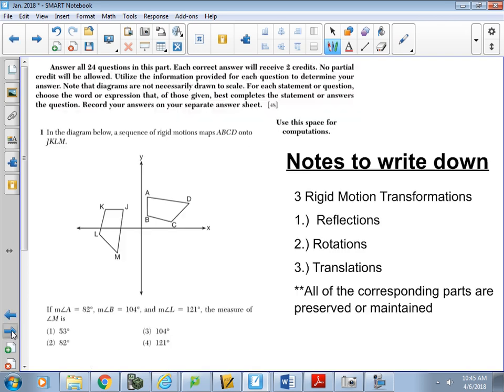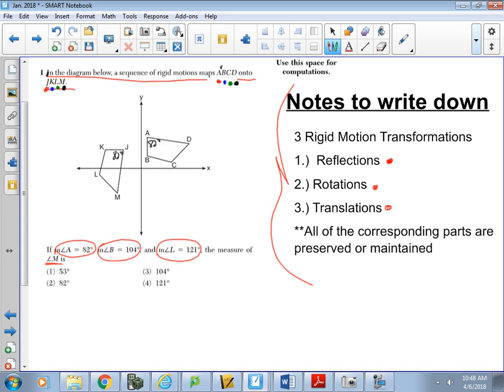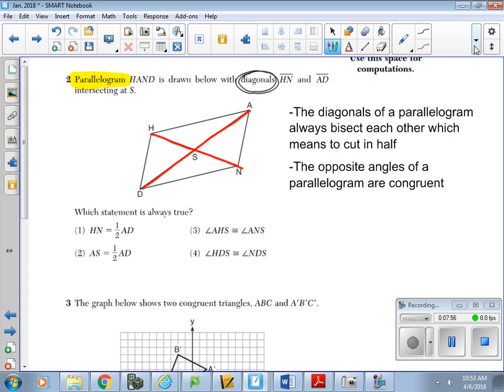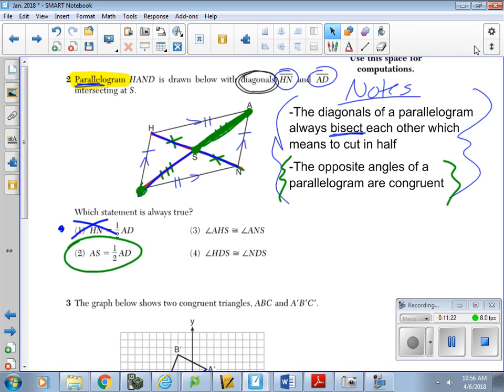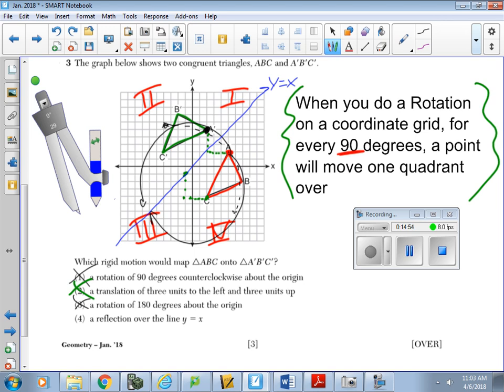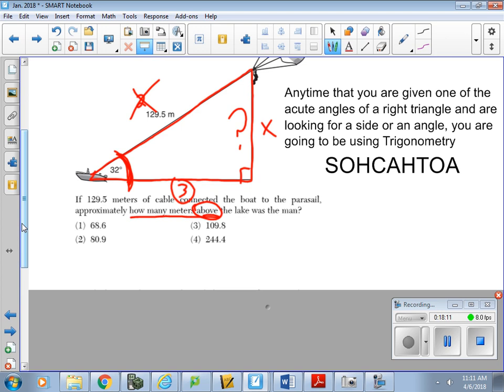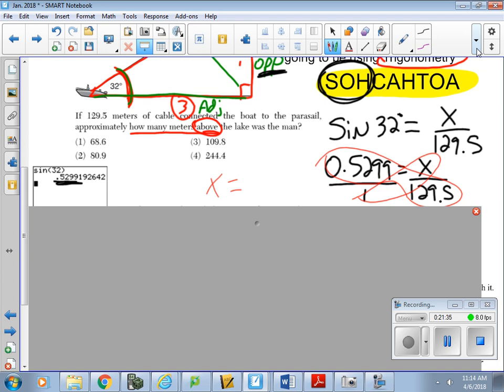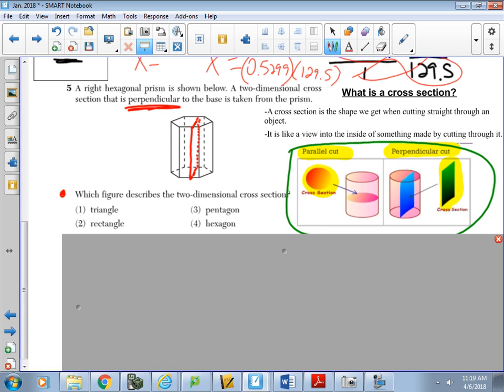Jan 2018 1 5